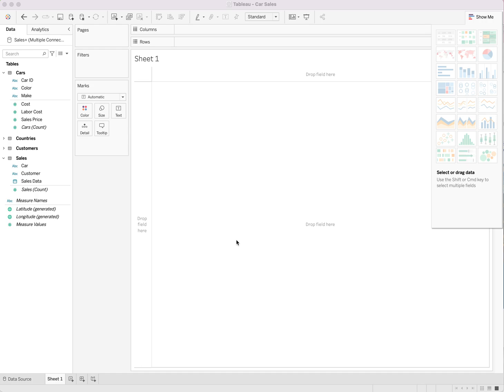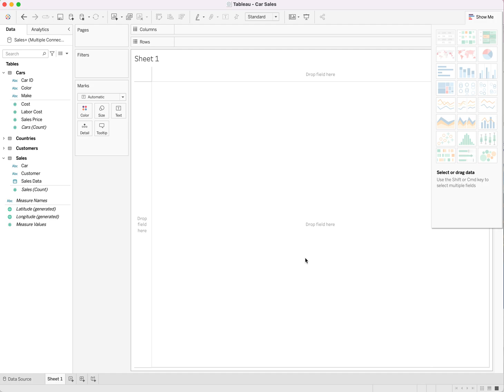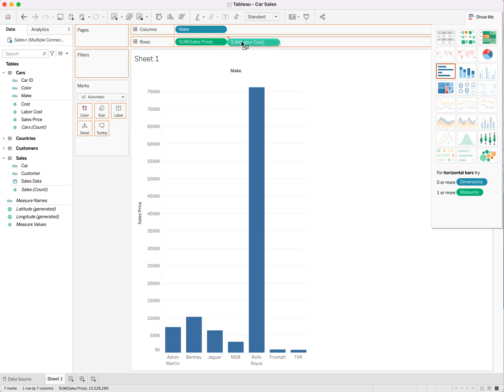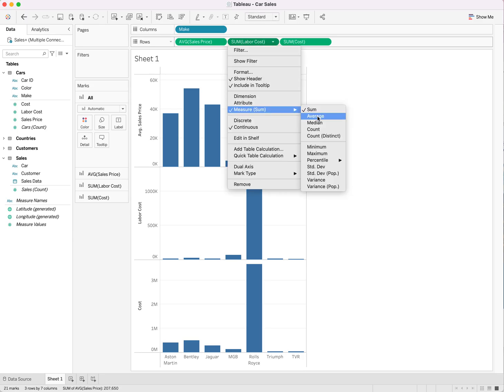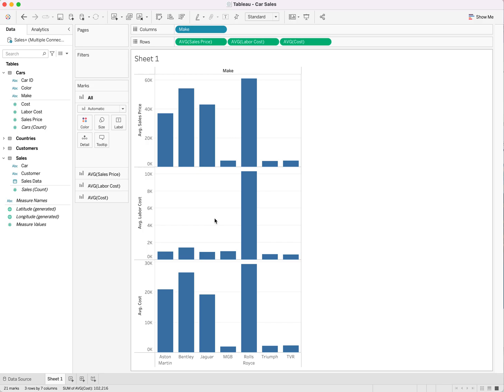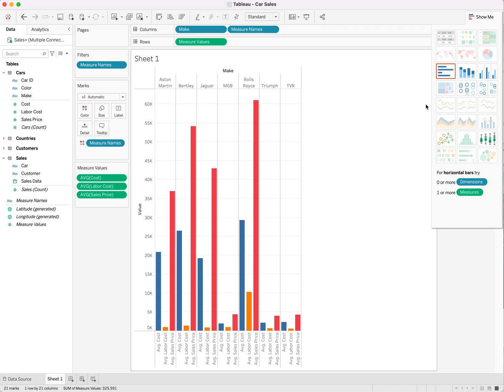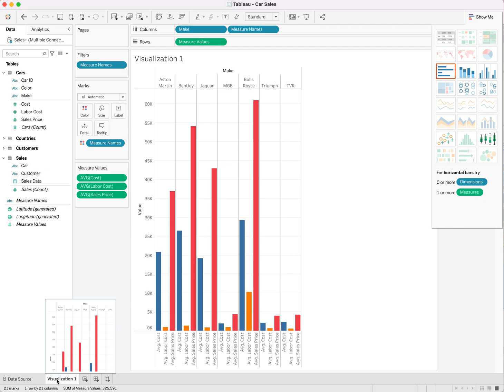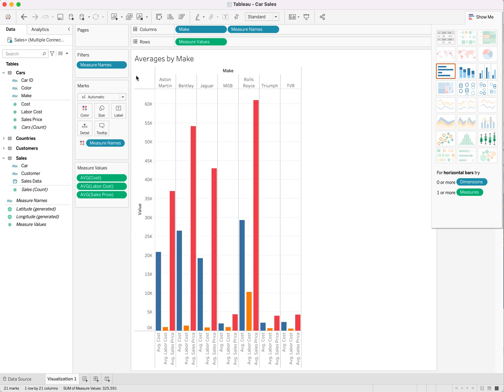Visualization 1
Shows how to create a simple clustered or side-by-side chart to show averages of sales price, labor cost, and cost for each make.